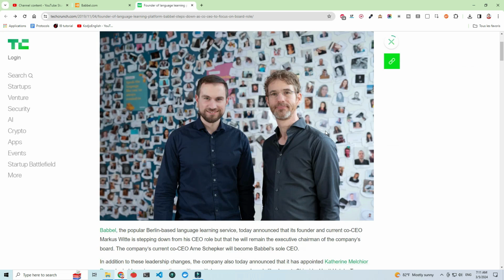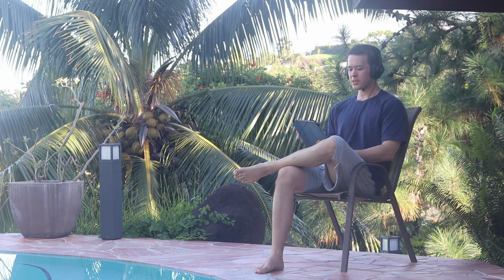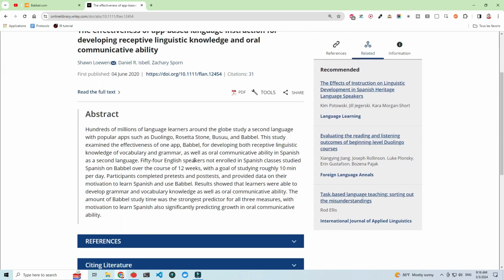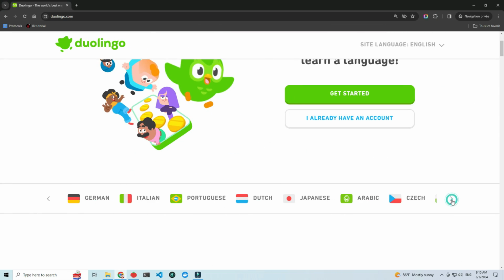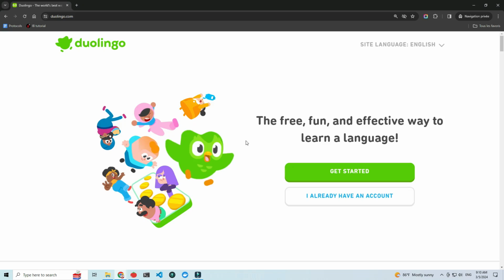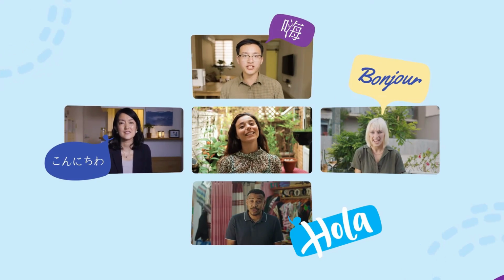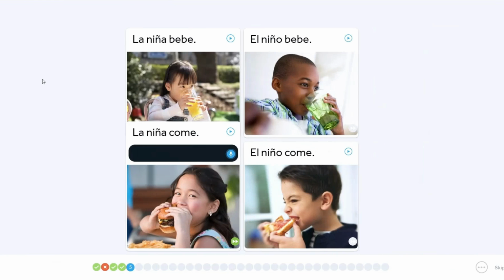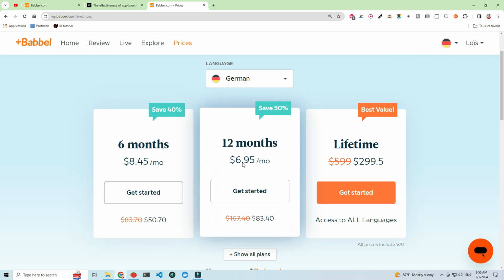Duolingo VS Rosetta Stone VS Babbel (Which is The Best Language App?)